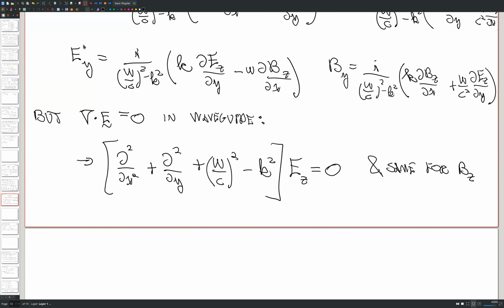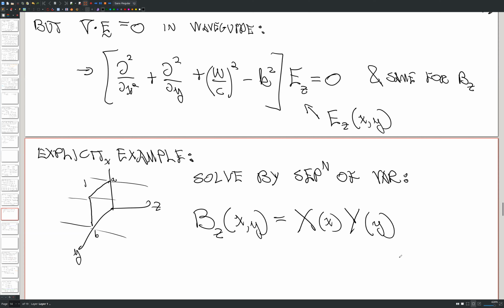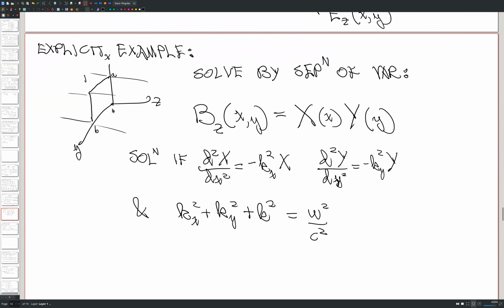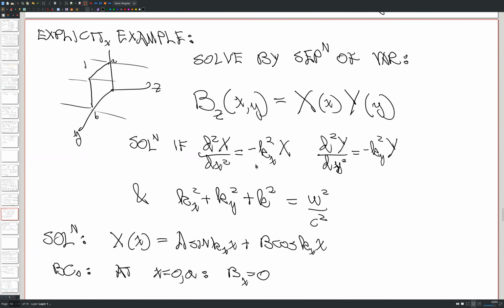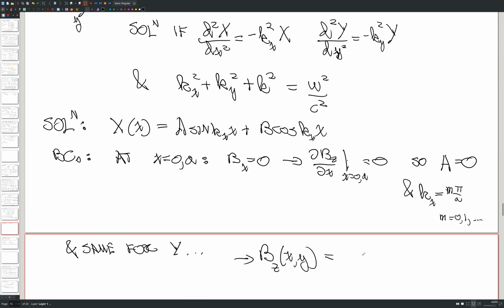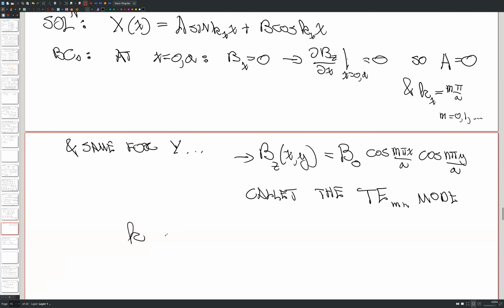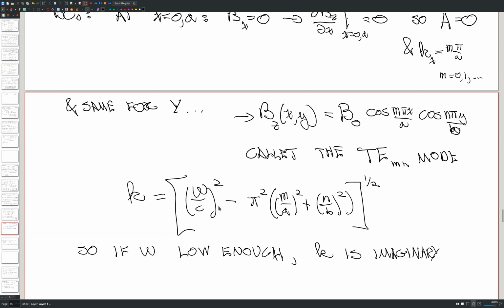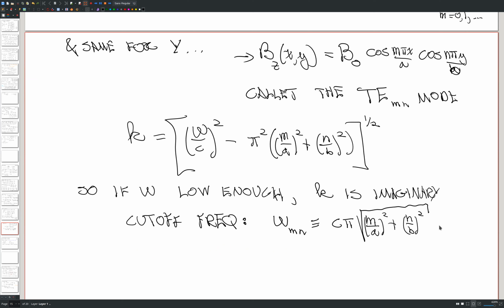pqed: Session 13-2 emdm wmwm wg r